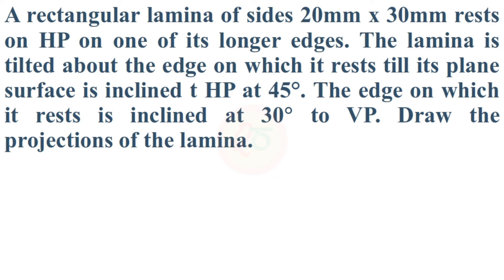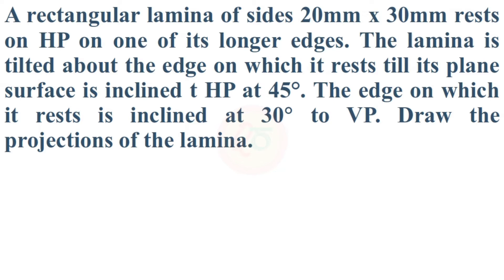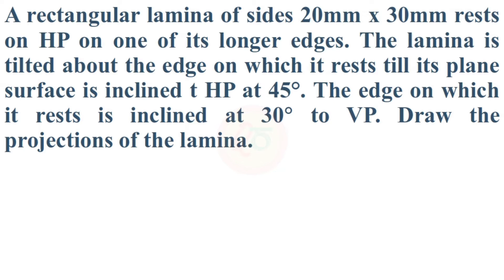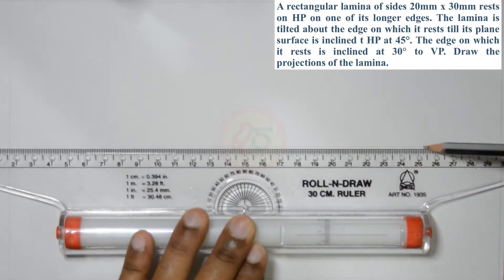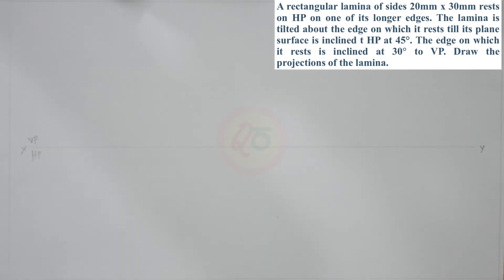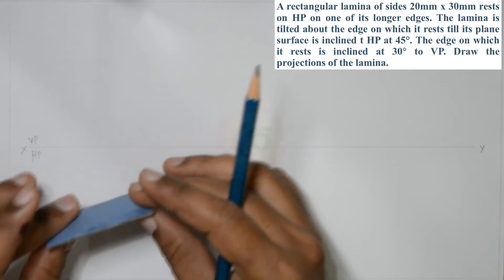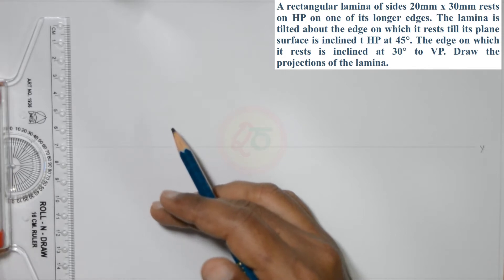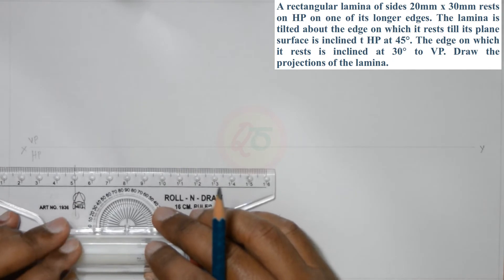Projection of Planes - 05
In this session a rectangular lamina resting on HP on one of its shorter edges and inclined at 45 deg to HP and resting edge inclined at 30 deg to VP is considered. Solution is obtained in First angle of projection